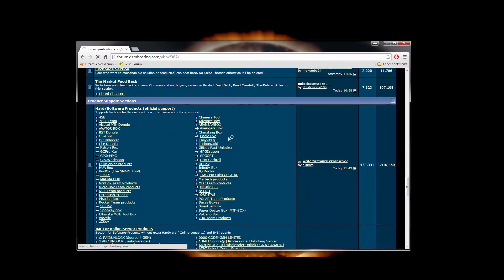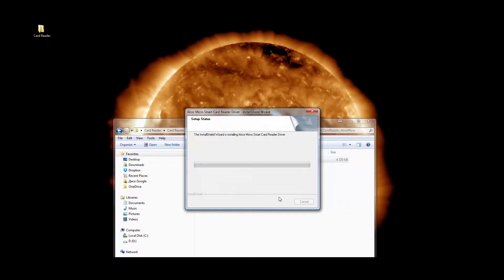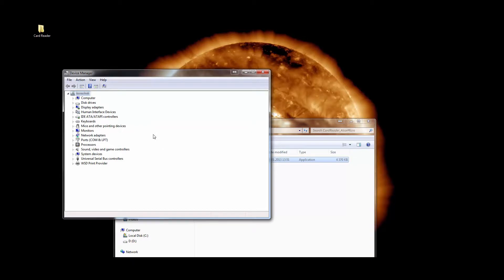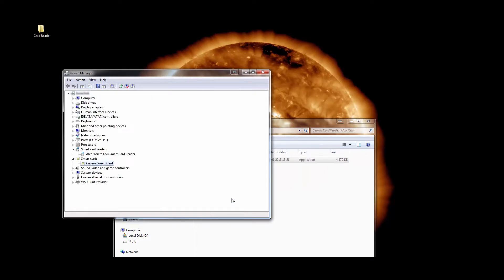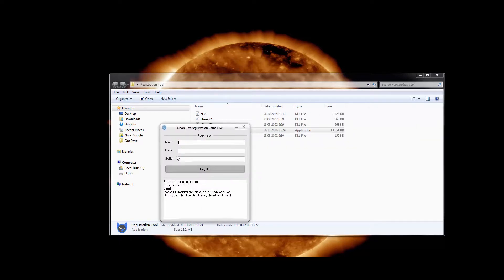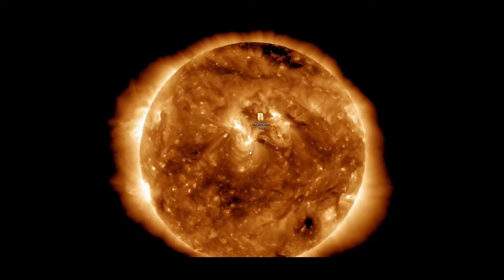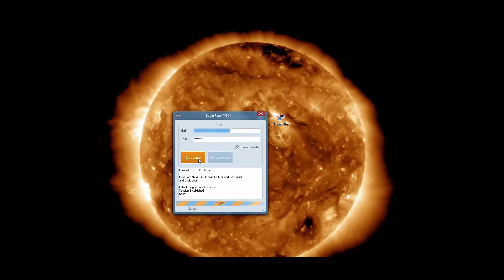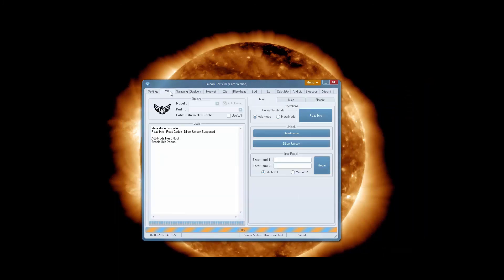Falcon Dongle installation tutorial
This brief video tutorial shows how to install Falcon Dongle and launch main software for the first time